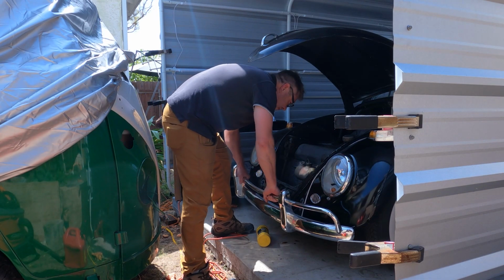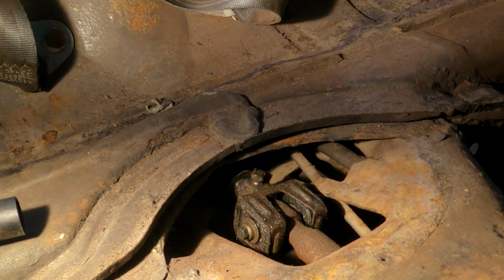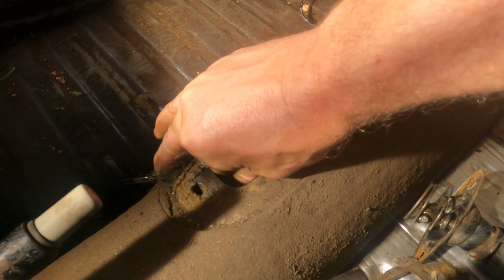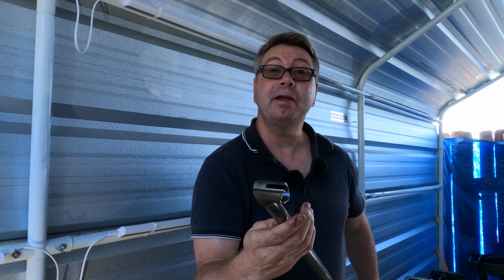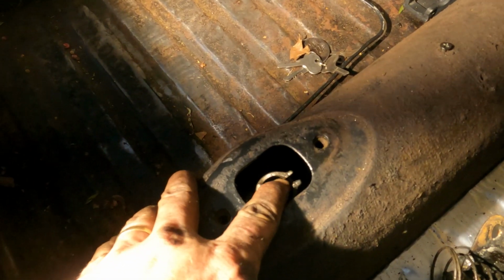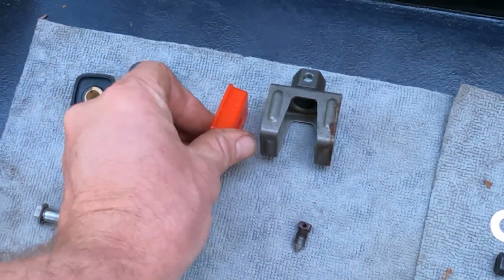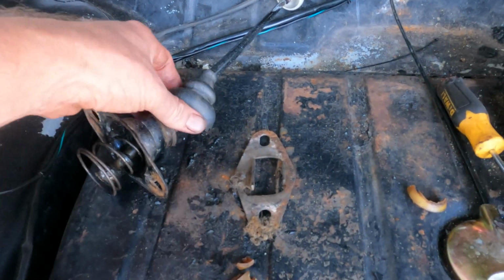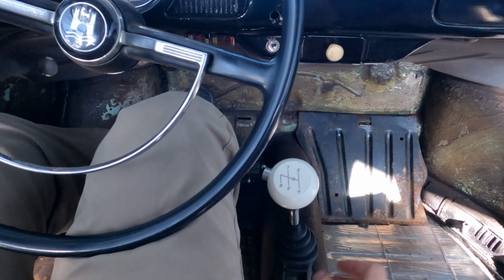VW Beetle - Shifting system restoration - How to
In this episode I restore the shifting system on this 1966 VW Beetle.  I replace the rear shift coupler, front shift bushing, and I install a Gene Berg shifter.  In the end this old Volkswagen shifts a whole lot better.  Make sure to watch the end of the video for a trippy dream sequence.

Filmed with Gopro Hero Black 9.0

Backyard Kombi tshirts. Profits go to benefit homeless veterans.

Much thanks to the following for the online tutoring!